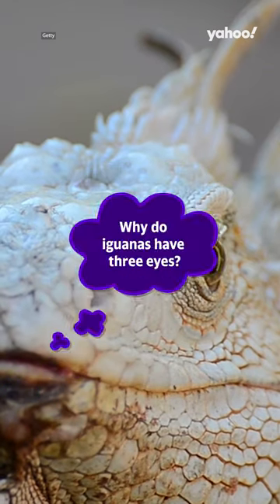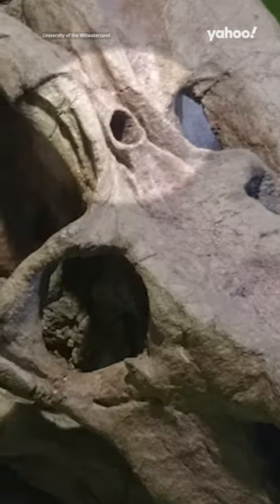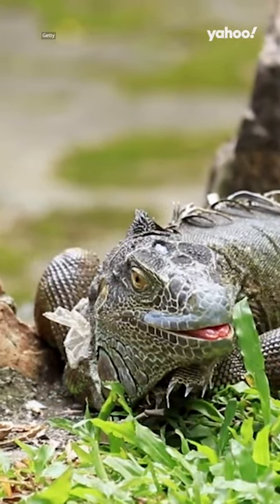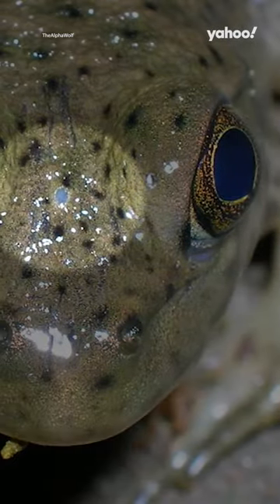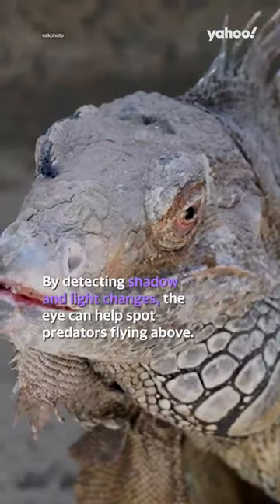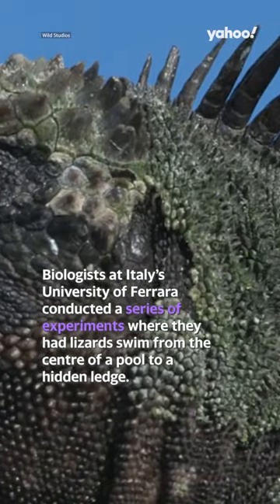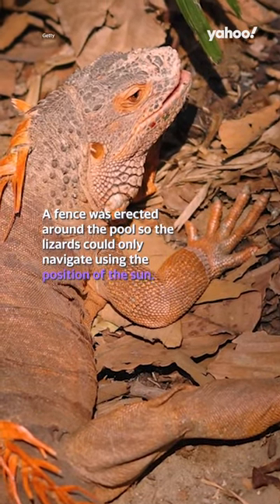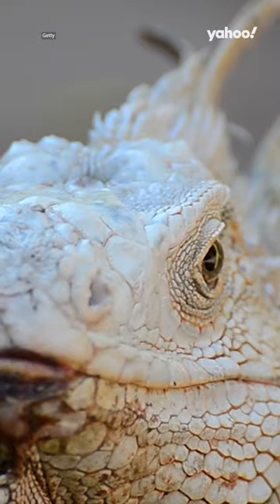Why do iguanas have three eyes?